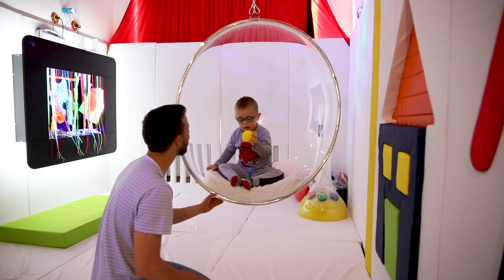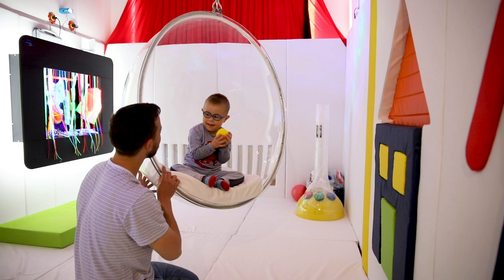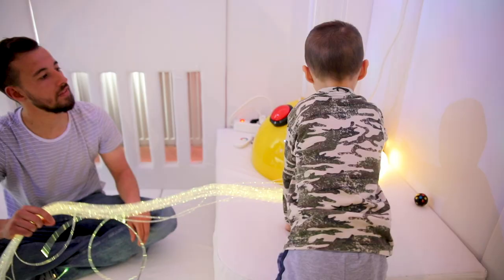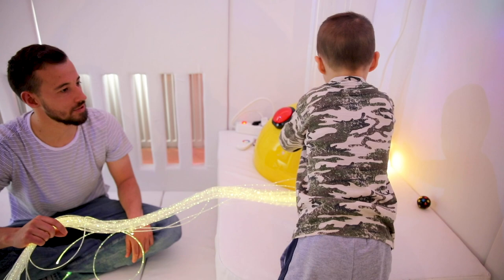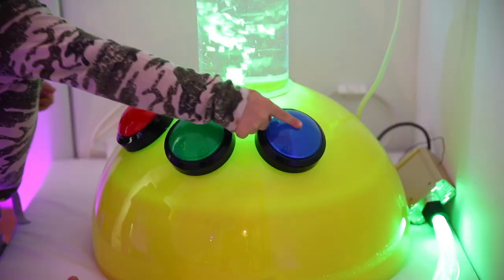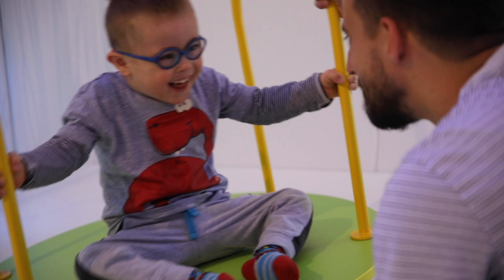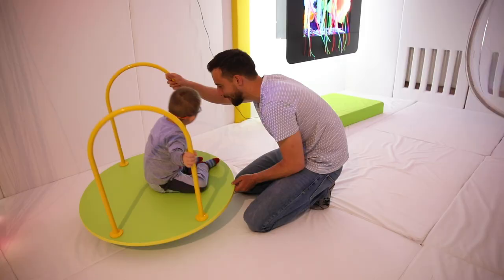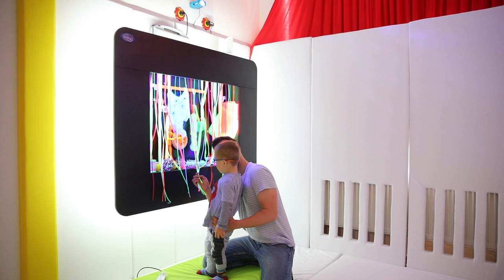Senzorna soba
Povodom Dana škole, u OiSŠ "Žarko Zrenjanin" svečano je otvorena senzorna soba za vizuelnu, auditivnu i stimulaciju čula mirisa kod učenika koji imaju poteškoće u govoru, otežane motoričke sposobnosti, probleme sa koncentracijom, intelektualnim i mentalnim funkcionisanjem.